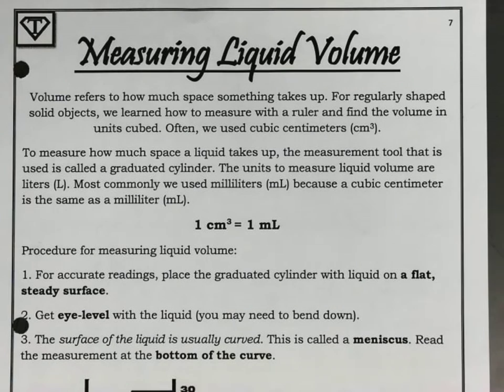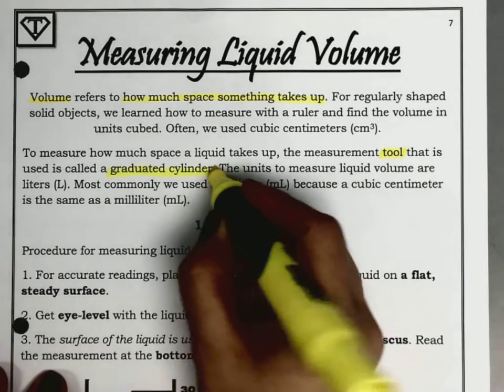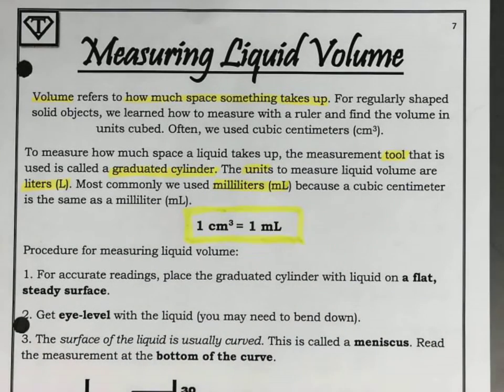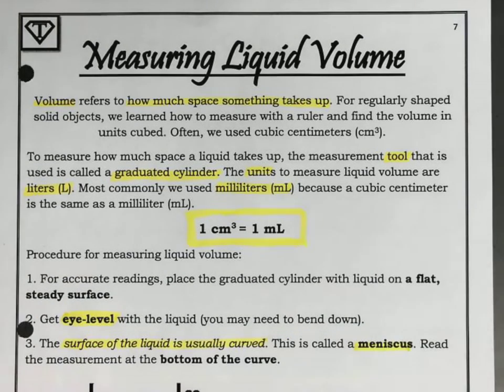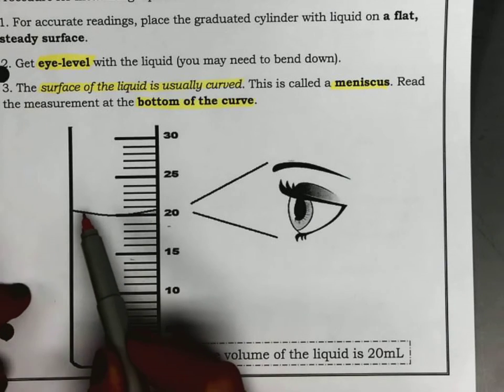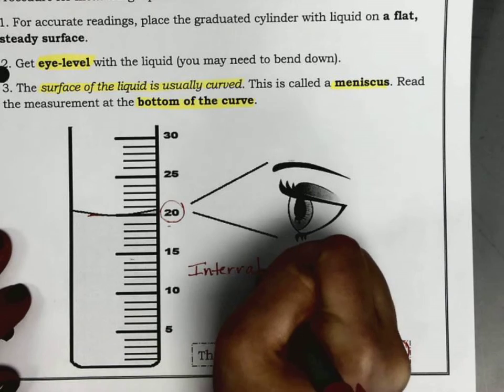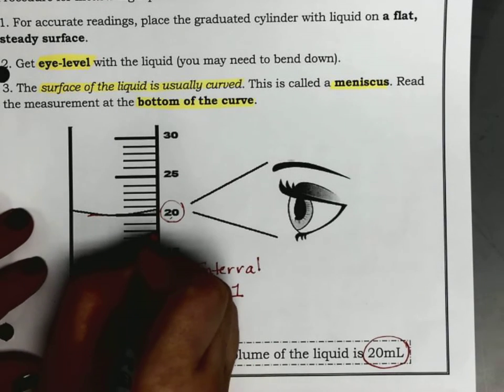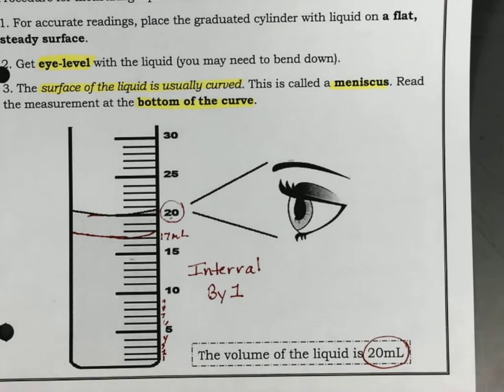Measuring Liquid Volume